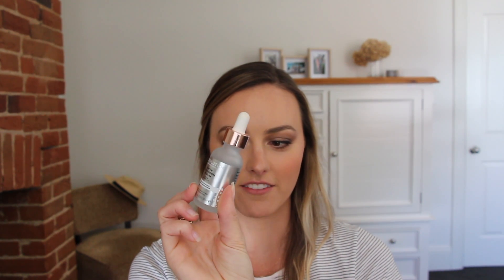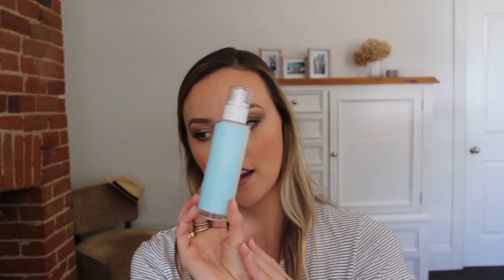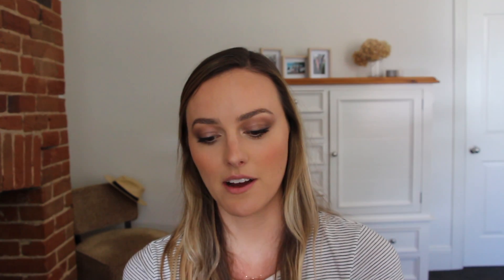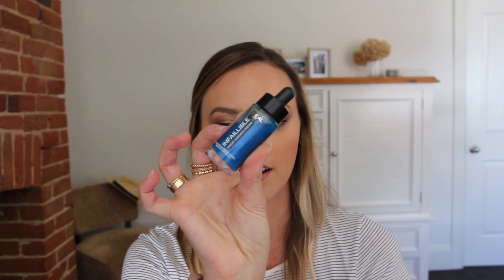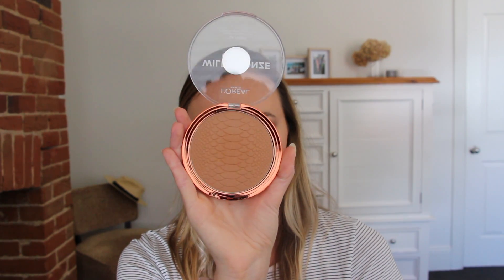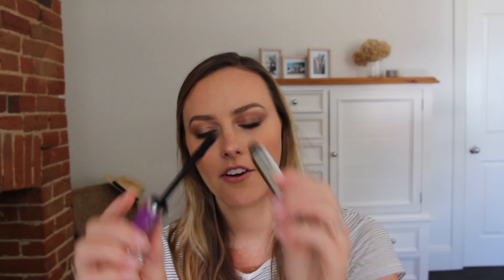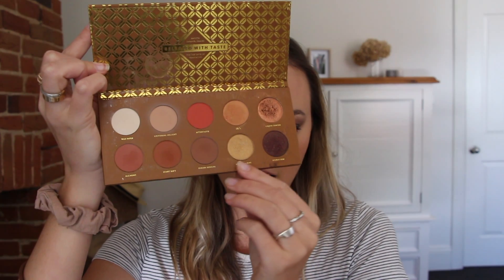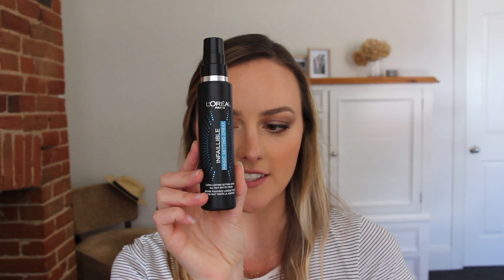Current Favourites!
Hey Everyone!
Here are my current favourites! I've included some skincare, makeup and haircare.

Products mentioned:
- Sephora C + E Serum
- The Ordinary Grenactive Retanoid 5% in Squalene
- Revolution Snow Mushroom Serum
- Revolution Caffeine Citrus Face Spray
- Ava Society Green Tea Moisturiser
- Ava Society Anti Redness Cream Cleanser
- Garnier Micellar Water
- L'Oreal Magic Essence Primer
- Maybelline Fit Me Foundation
- L'oreal Wild Bronze Glow
- Maybelline Faslies Lashlift Mascara
- L'Oreal Plump and Set Brow Gel
- Zoeva Caramel Melange EyeShadow Palette
- Maybelline Nudes of New York
- L'Oreal Infallible Setting Spray
- L'Oreal Elvive Precious Hair Oil

Camera used: 700D